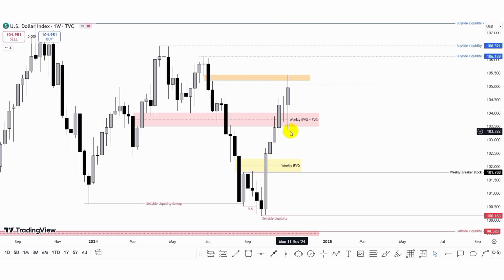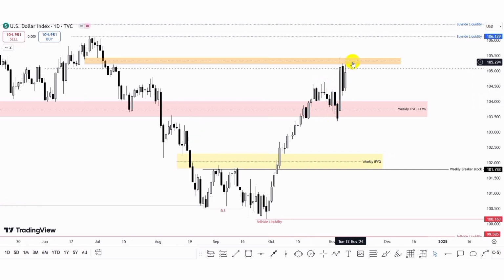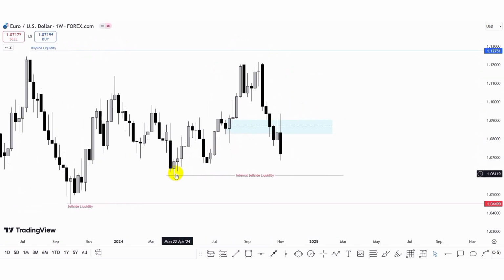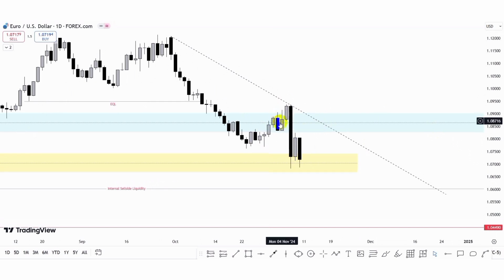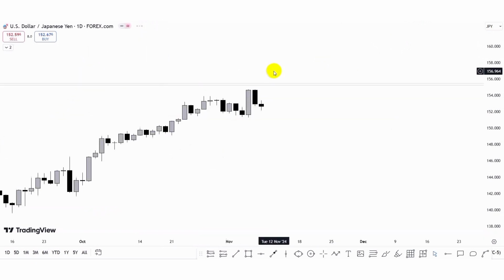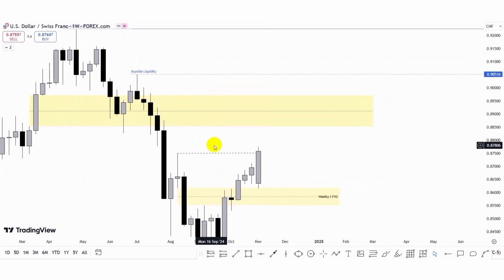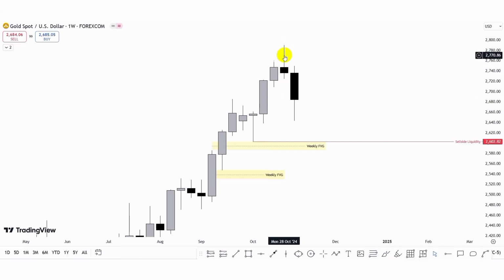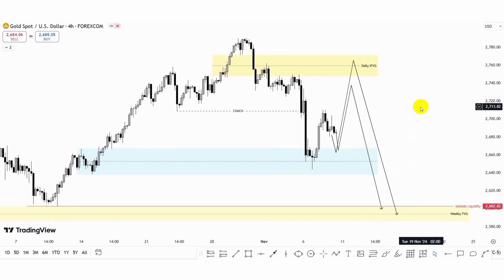Weekly Forex Forecast|| DXY, EURUSD, USDJPY, USDCHF, GOLD (XAUUSD) 11/11/2024 - 15/11/2024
Join the GOLD 🪙  MEMBERSHIP for DAILY FOREX FORECAST BREAKDOWN VIDEOS.

Major currency pair analysis (EUR/USD, USD/CHF, USD/JPY, GBP/USD, and more).

Cheers 🥂